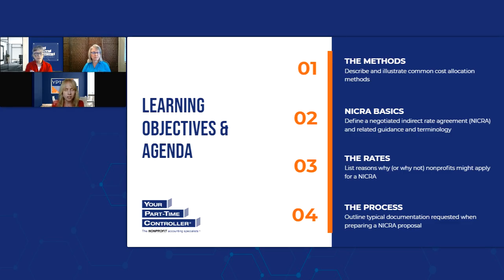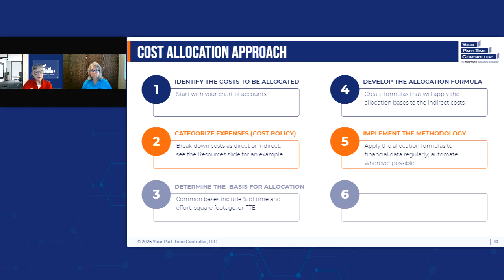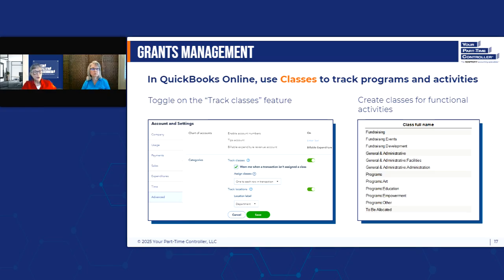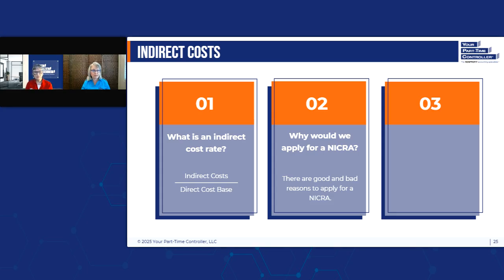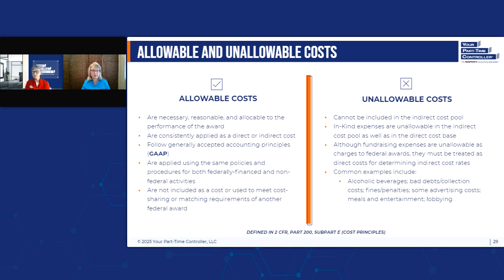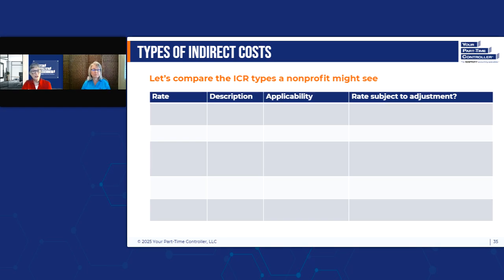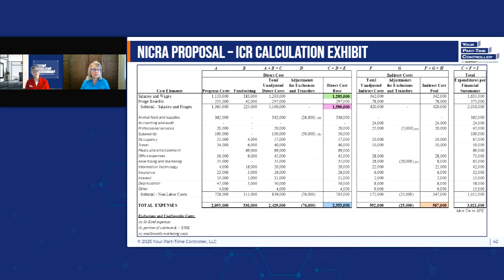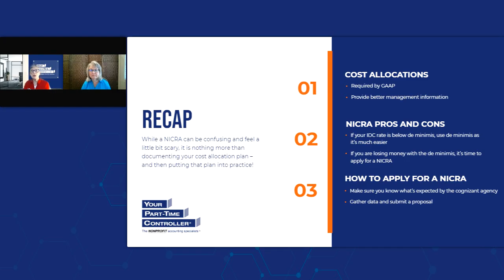Spring Into Stability: Exploring Cost Allocations and a NICRA Amid Funding Uncertainty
On Demand Webinar from April 2025

With fluctuating funding streams and evolving grant requirements, maintaining financial stability is essential for nonprofits. This session will provide practical strategies for navigating negotiated indirect cost rate agreements (NICRA) and cost allocation methods. Gain insights into your indirect cost rates and strengthen your organization’s financial resilience amid funding uncertainty.